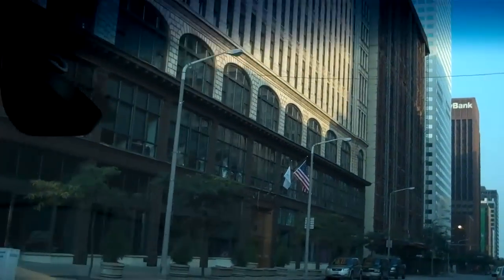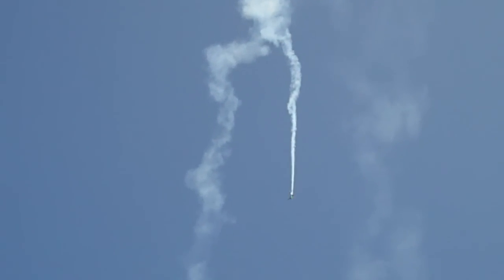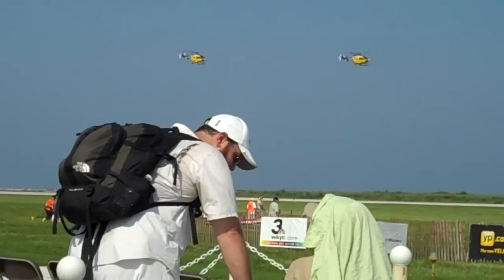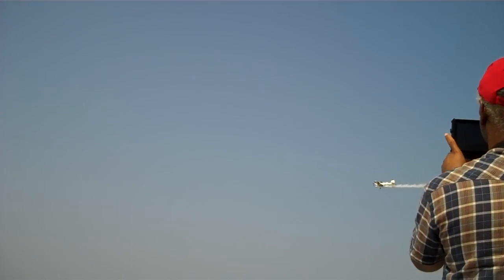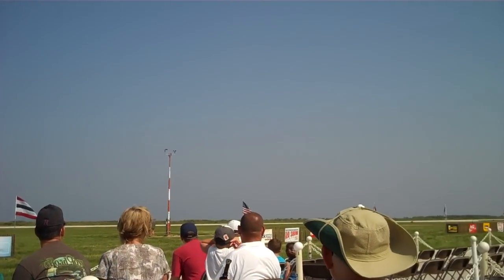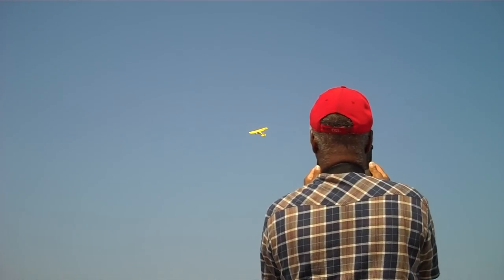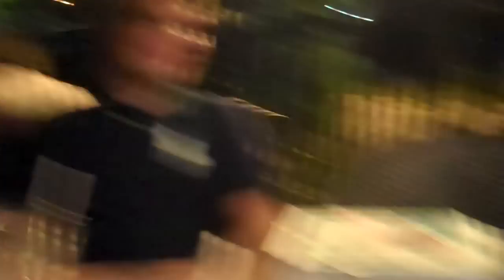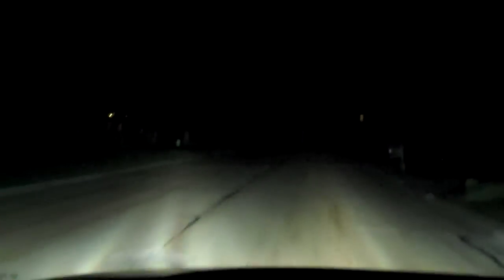2011 Cleveland Air Show 9/3/11 - Day 265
Anybody been to some good air shows?